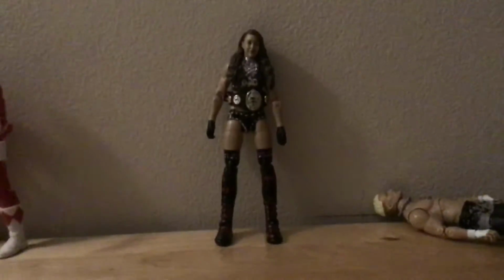HUGE CHANNEL UPDATE FOR OCTOBER 2021